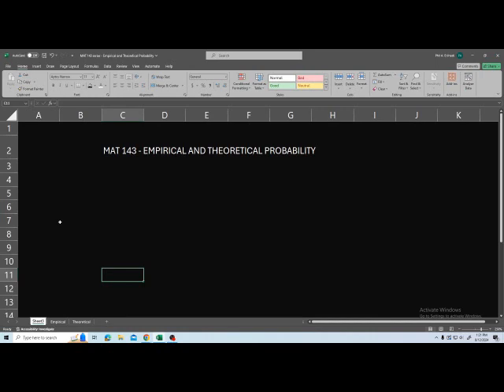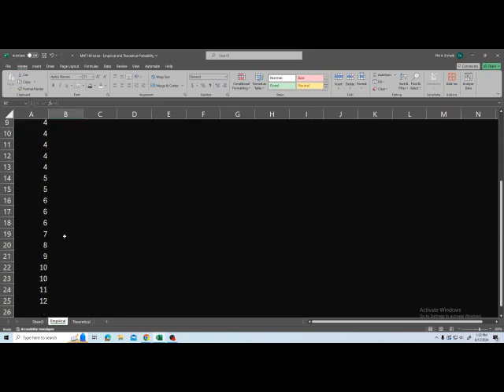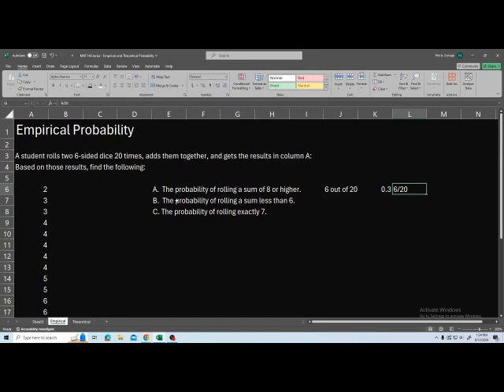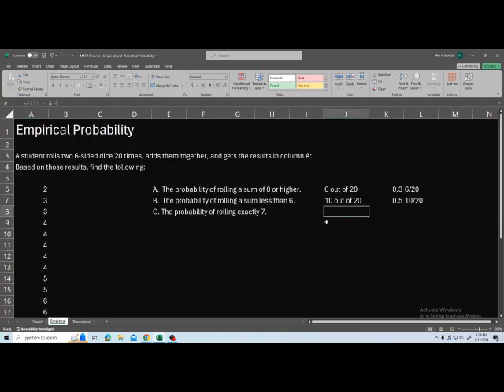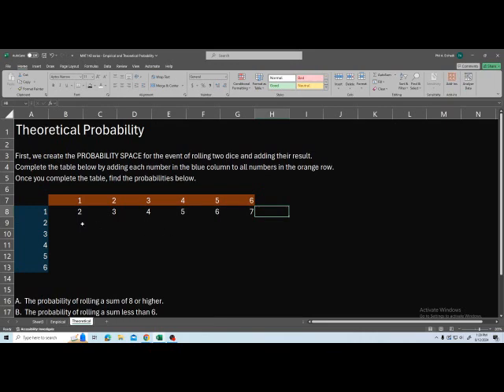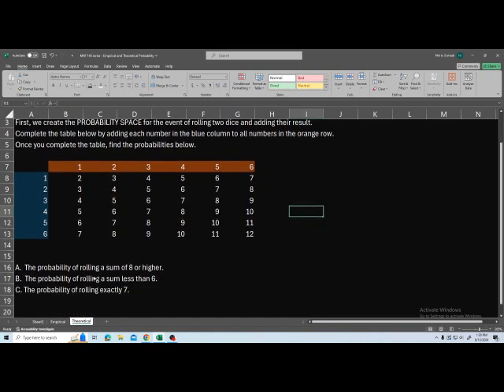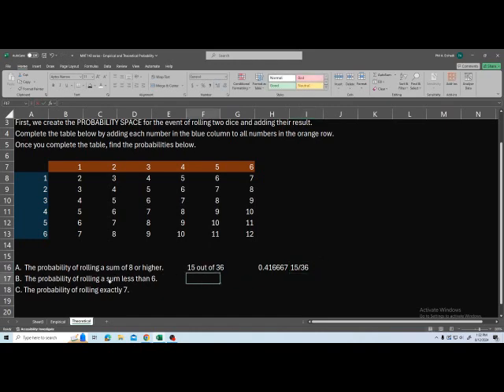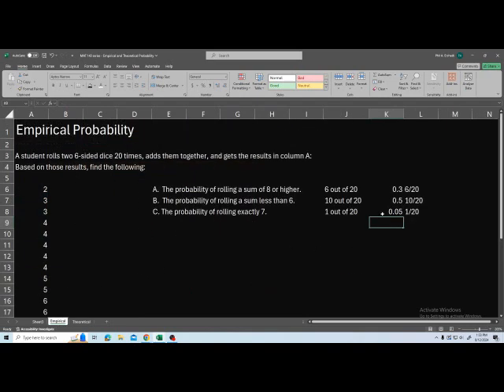MAT-143 Empirical and Theoretical Probability